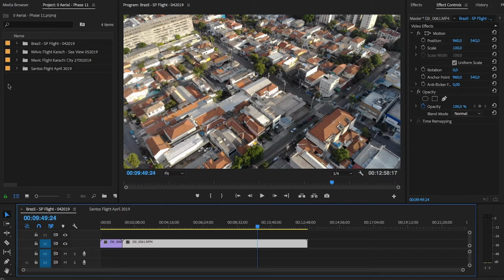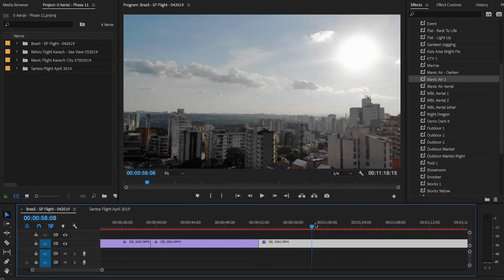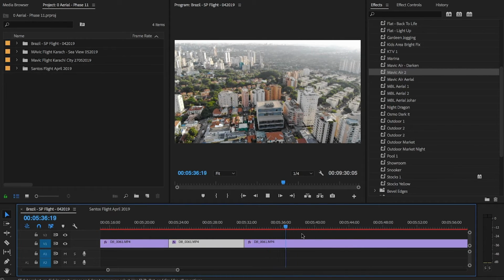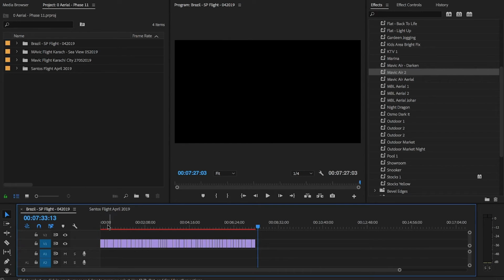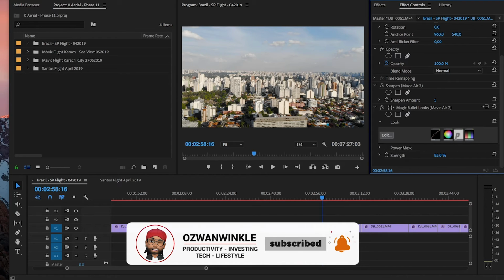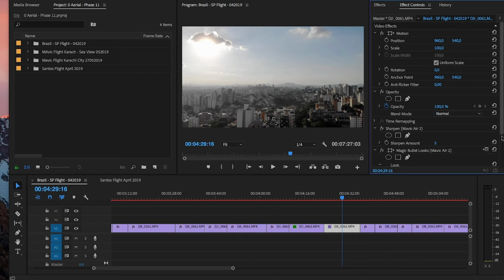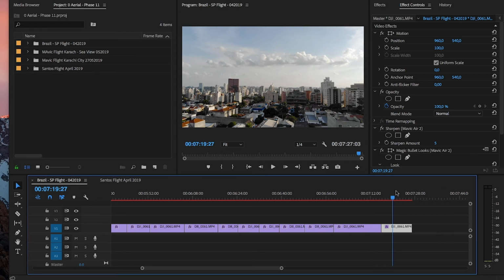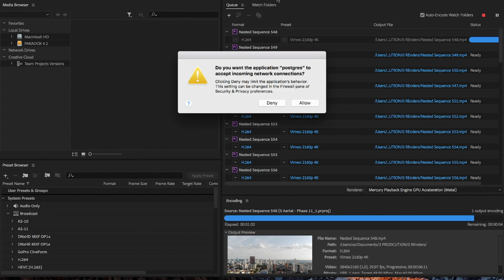Editing Aerial Footage for Video Stocks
videoediting editingdronevideo aerialdroneedits In this workflow I share how to approach editing of aerial footage generally and also for video stocks.